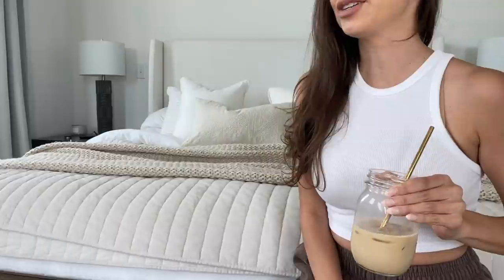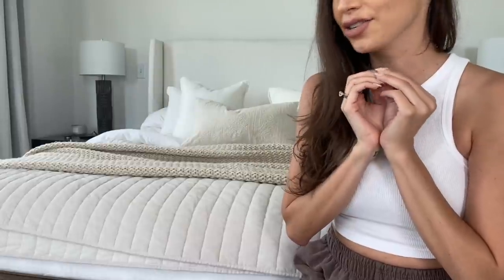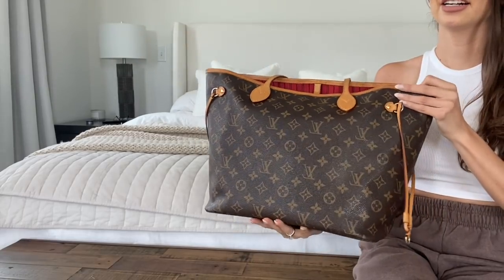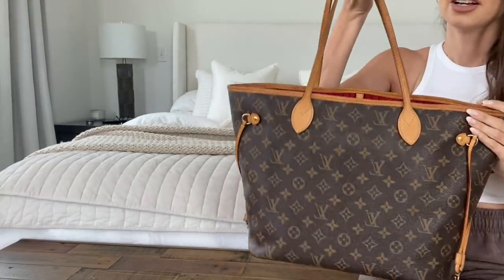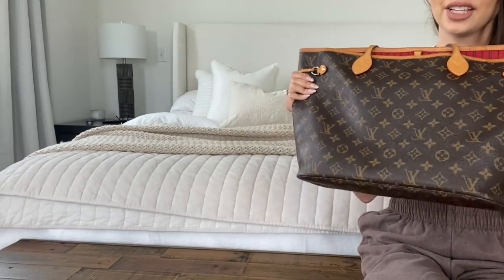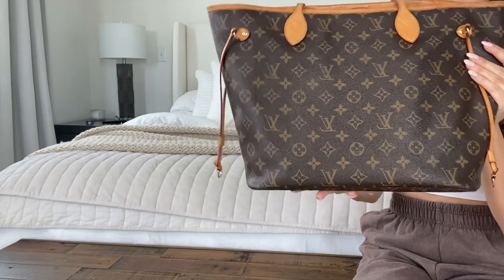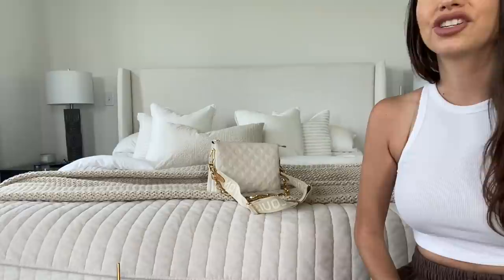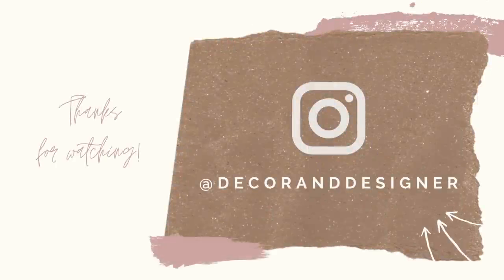MY LUXURY BAG COLLECTION | 2021| LV, CHANEL, GUCCI, YSL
Take a journey with me through my 2021 Bag Collection

Follow on me on instagram for more bag content!! @decoranddesigner